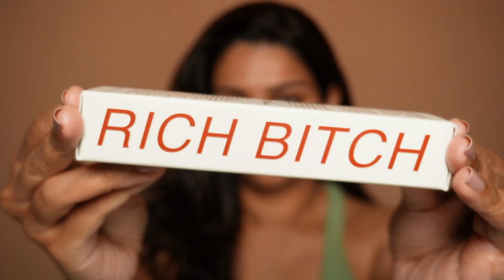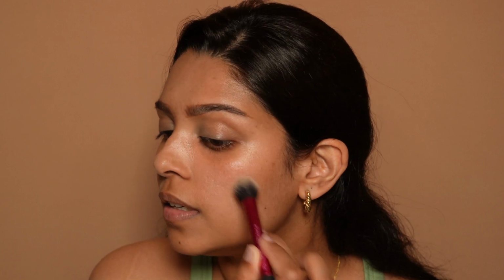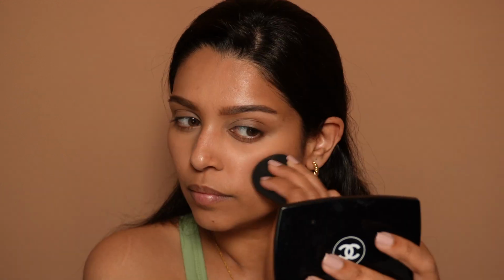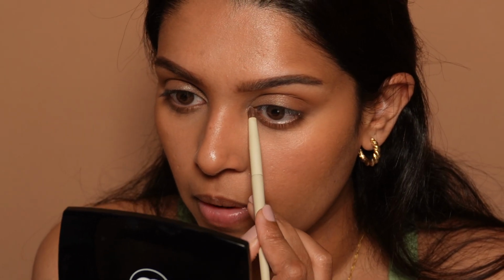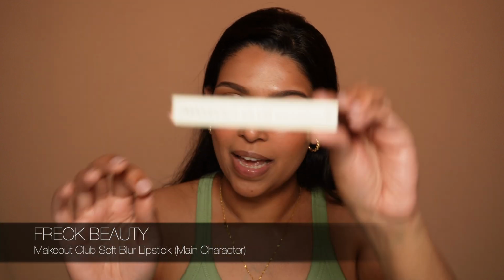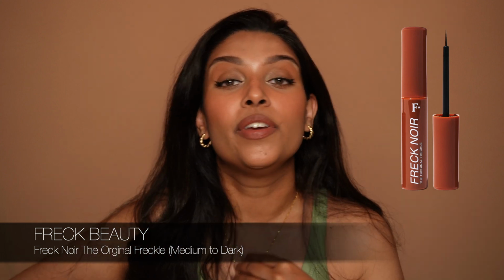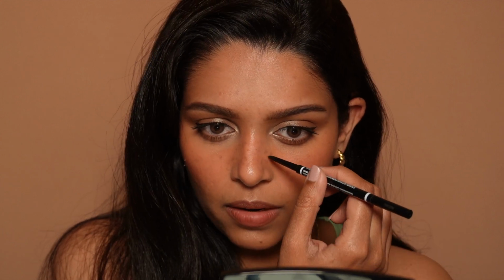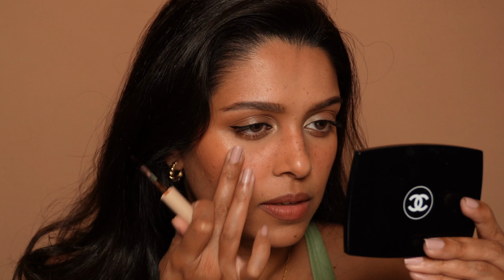☀️easy summer makeup with freckles 🌞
Looking for the perfect summer makeup look with tips to achieving some gorgeous freckles? You've come to the right place! In this YouTube video, I'll guide you through a casual and effortless summer makeup tutorial that celebrates your natural beauty. Get ready to rock that sun-kissed complexion and turn heads all season long!

🌸 Learn How to Draw Your Freckles: Step-by-Step Tutorial
👩‍🎨 Expert Tips for a Fresh and Glowing Makeup Look
☀️ Embrace the Sun: Achieve a Radiant Summer Glow
🕶️ Laid-Back Beauty: Perfect for Beach Days & Pool Parties

In this summer makeup tutorial, I'll show you how to create a dewy, lightweight foundation that lets your freckles shine through (and if you don't have them like me, let's pain some on!). No heavy coverage, just a flawless base that enhances your unique features. We'll explore the best bronzing techniques to add a touch of warmth without overpowering your freckles, ensuring you achieve that natural summer glow.

Want to make your eyes pop? I've got you covered! Follow along as I demonstrate simple eye makeup techniques using neutral shades that complement your freckled face.

We can't forget about the lips! Discover the perfect lip colors that add a vibrant touch to your summer makeup. From soft pinks to bold oranges, find your ideal shade to complete your sun-kissed vibe. I went for something more blurred

To finish off the look, I'll reveal my favorite highlighting techniques that will make your skin radiate under the summer sun. Get ready for that irresistible, dewy glow that will have everyone asking about your secret.

Whether you're attending a summer festival, hitting the beach, or simply enjoying the warm weather, this casual summer makeup look with freckles is your go-to. Embrace your natural beauty and get ready to shine!

Join me in this summer makeup adventure where we celebrate freckles, enhance your features, and create a fresh and effortless look that screams summer. Let's dive into this tutorial and make your freckled face glow like never before!
PRODUCTS USED:

FABLE & MANE HoliRoots Pre-Wash Hair Oil
FRECK BEAUTY Rich Bitch Moisturizer
RARE BEAUTY Positive Light Tinted Moisturizer (32N)
TOO FACED Born This Way Concealer (Warm Beige)
BOBBI BROWN Intensive Skin Serum Concealer (Honey)
GIVENCHY Prisme Libre Loose Setting Powder (3 Voile Rose)
ELALUZ Stick Bronzer with Camu Camu (Yummy Natural)
HUDA BEAUTY Rose Gold Textured Shadows Palette
DIOR Backstage Glow Face Palette (001 Universal)
VALENTINO Twin Liner ( 04 Black & Marrone)
RARE BEAUTY Stay Vulnerable Melting Cream Blush (Nearly Apricot)
FRECK BEAUTY Makeout Club Soft Blur Lipstick (Main Character)
PATRICK TA Precision Lip Crayon (She's Bold)
TOO FACED Peach Perfect Mattifying Loose Setting Powder
JASON WU Jason The Freckled Boy
MAKE UP FOR EVER Artist Color Pencil (506 Endless Cacao)
ANASTASIA BEVERLY HILLS Brown Pen (Dark Brown)
Chapters:

00:00 Intro
02:10 Prep - Freck Beauty Rich Bitch Moisturizer Review
03:24 Base - Tinted Moisturizer/Concealer/Setting
05:17 Brozer
05:59 Eyes
07:37 Blush & Highlight
08:50 Lips
10:27 Freckles
14:33 Outro
Music